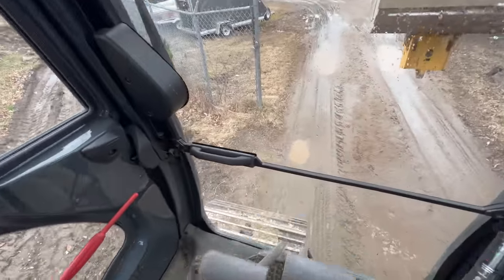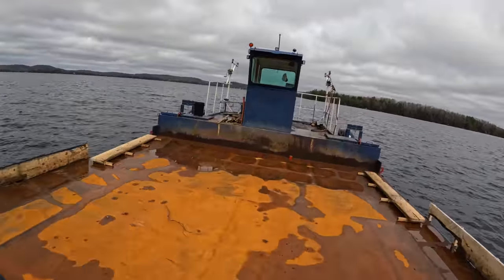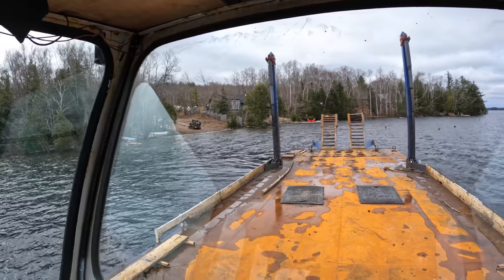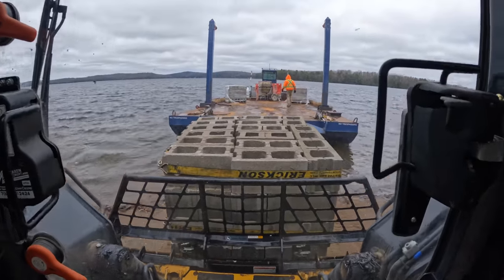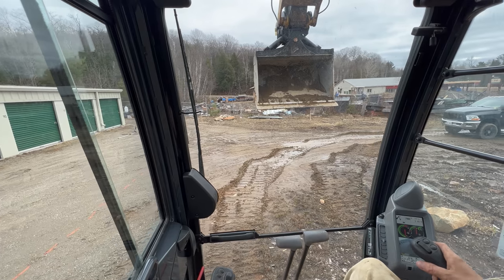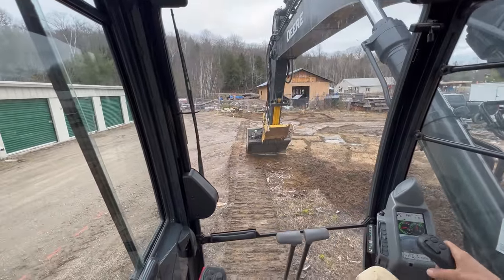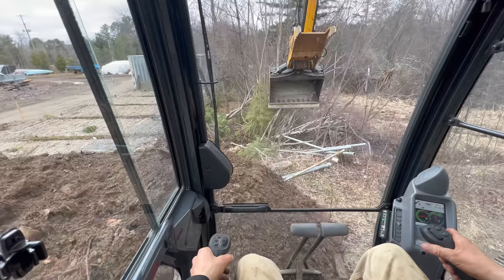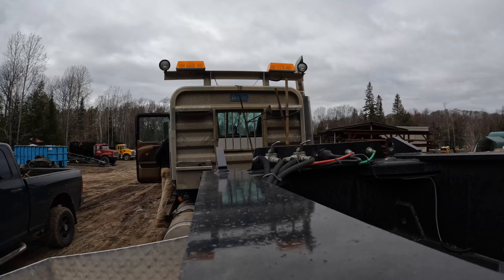Barge Time!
First trip of the season out on the barge. Its a love hate relationship with the barge lol

Freeriderfilmz.com

Construction, Excavation, John Deere, Cat, Heavy Equipment, Excavator, Loader, Heavy haul, Dirt moving, Blasting, Bedrock, Granite, Landscape, barge, boating ,island, cottage